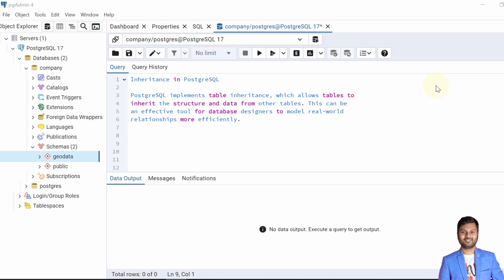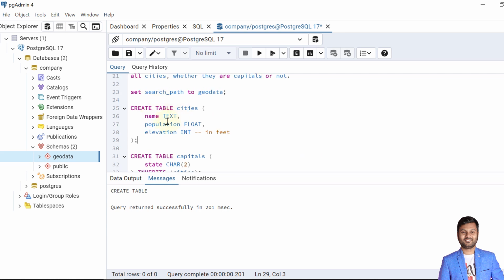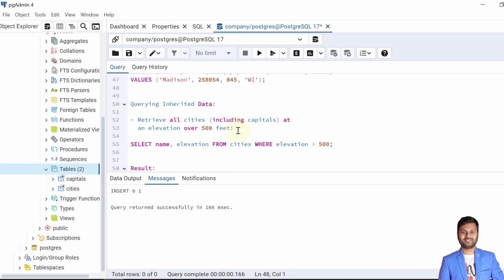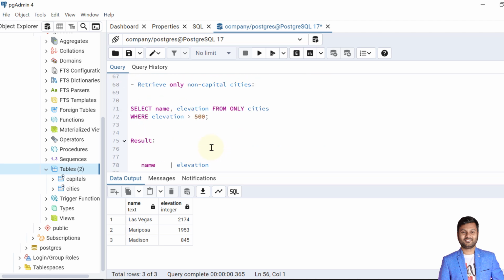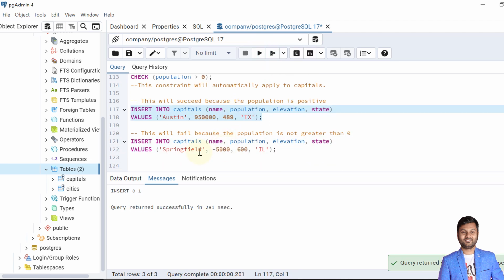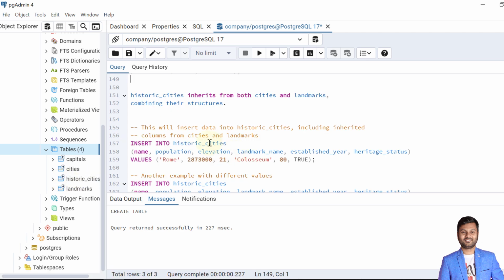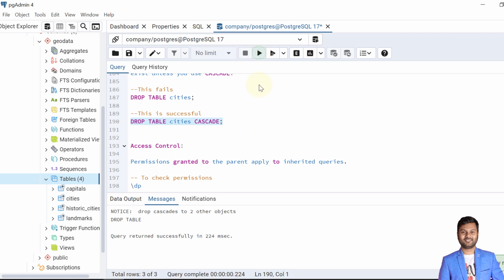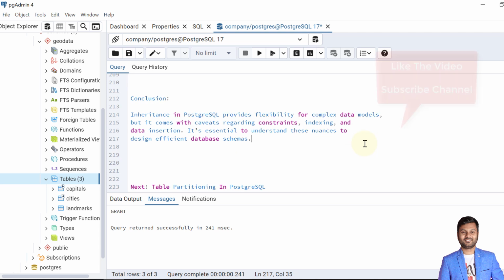What is Inheritance in PostgreSQL? PostgreSQL Inheritance || PostgreSQL Full Playlist #24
Learn how PostgreSQL Inheritance works! Understand table inheritance, querying, constraints, and advanced use cases. Watch now!

Description
PostgreSQL supports table inheritance, a powerful feature that allows tables to inherit structure and data from other tables. This enables database designers to model complex real-world relationships efficiently.

🔹 Understanding PostgreSQL Inheritance
Inheritance in PostgreSQL allows a child table to automatically acquire the columns of a parent table. This is useful for scenarios where multiple tables share common attributes but also require unique fields.

🔹 Basic Example: Cities and Capitals
We demonstrate how a capitals table can inherit from a cities table, making data retrieval more streamlined. Queries on the parent table can include data from child tables, but you can also filter specific tables using the ONLY keyword.

🔹 Querying Inherited Data

Retrieve all records (including inherited rows)
Query only parent table records using ONLY
Identify source tables using the tableoid system column
🔹 Limitations & Constraints
While CHECK and NOT NULL constraints are inherited, primary keys, unique constraints, and foreign keys are not. This video explores how to work around these limitations effectively.

🔹 Advanced Inheritance Features

Multiple Inheritance – A table can inherit from multiple parent tables, merging attributes from all.
Dynamic Inheritance – Modify inheritance relationships on the fly using ALTER TABLE.
Dropping Parent Tables – Child tables must be handled carefully before dropping a parent table.
🔹 Real-World Applications
We explore practical use cases where inheritance simplifies schema design, improves query performance, and enhances access control.

📌 Conclusion
PostgreSQL inheritance is a flexible tool for organizing database schemas, but it has limitations regarding constraints, indexing, and insert behavior. Understanding these aspects will help you design efficient and scalable databases.

📌 Chapters Covered:
00:00 - Introduction
00:40 - Inheritance In PostgreSQL
00:50 - Inheritance Example
01:50 - INHERITS Keyword
02:35 - Insert Inherited Data
03:22 - Querying Inherited Data
04:30 - Identifying Original Table
05:00 - System column tableoid
05:35 - Inheritance Limitations
05:45 - Constraints Limitations
06:55 - Insert Behavior Limitations
07:30 - Multiple Inheritance
08:35 - Dynamic Inheritance
09:08 - Dropping Inherited Tables
10:08 - Inheritance Access Control
11:00 - Conclusion
11:22 - Summary